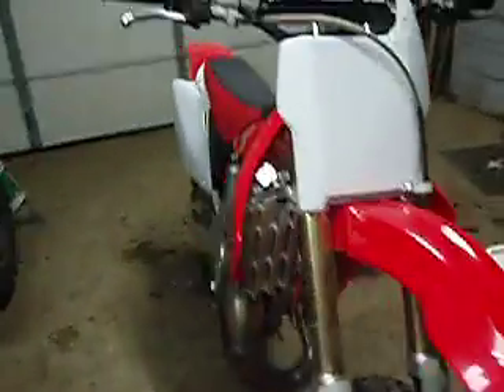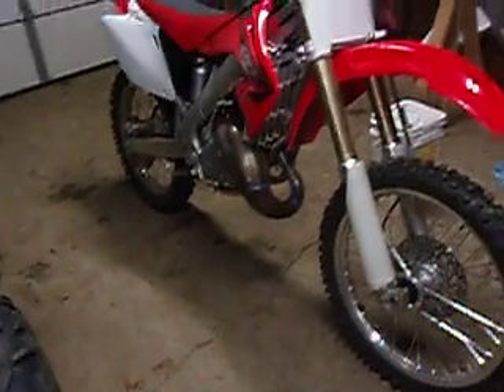My 2005 cr125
Its a video of my cr125 the first day i got it i took it back to the dealership today because the guy before put an FMF power core 2 silincer and fmf factory fatty pipe. FYI: THIS BIKE IS NOT FOR SALE SO STOP ASKING!